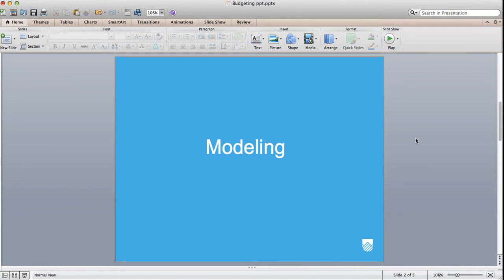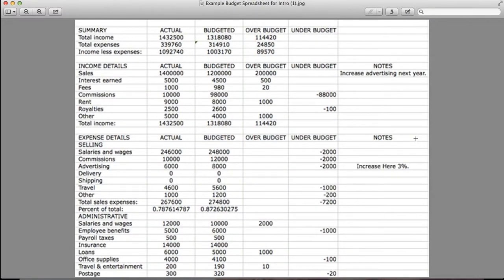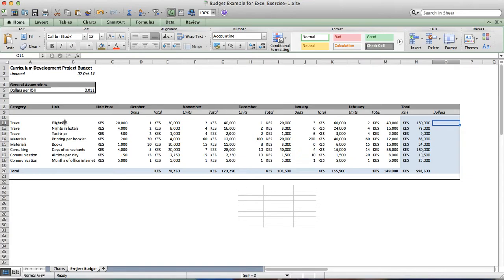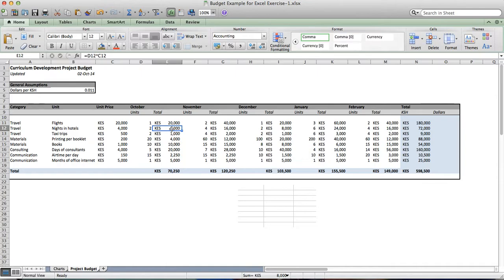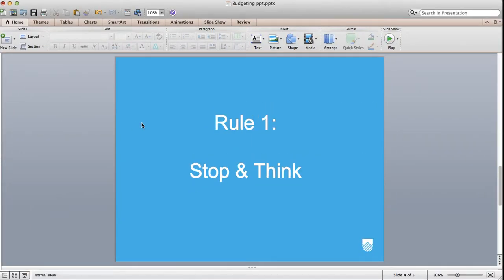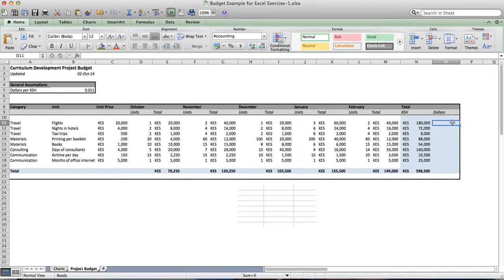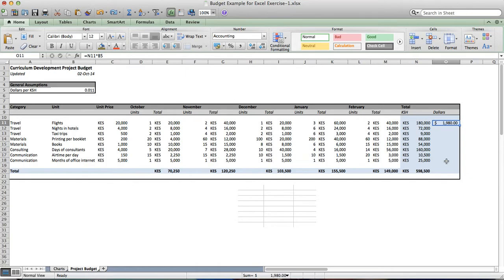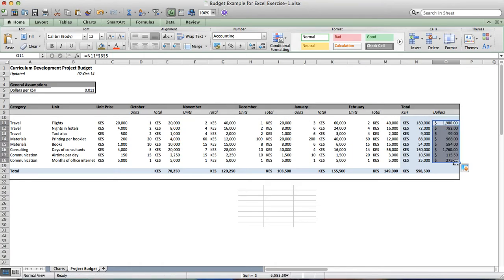Budgeting in excel screencast